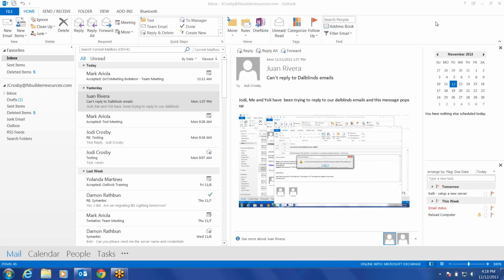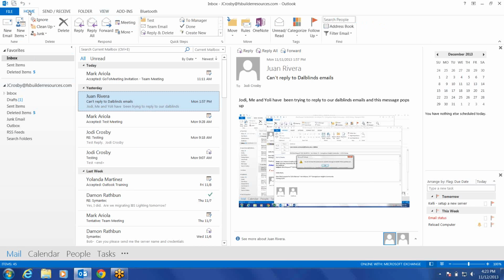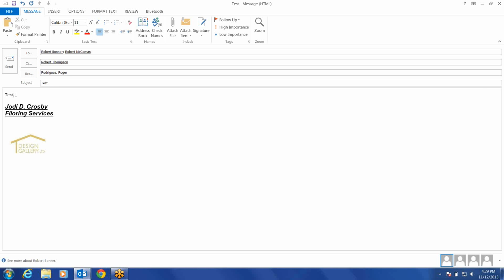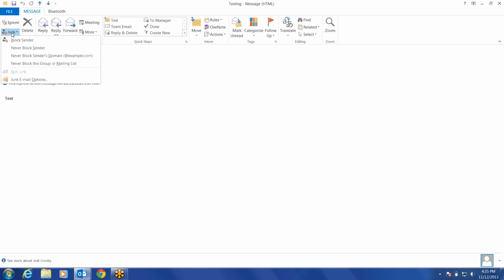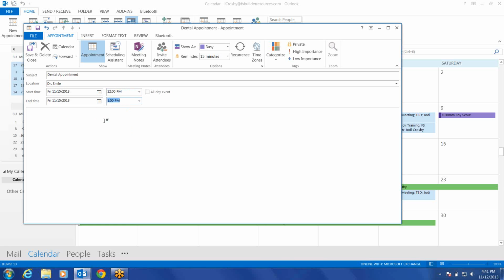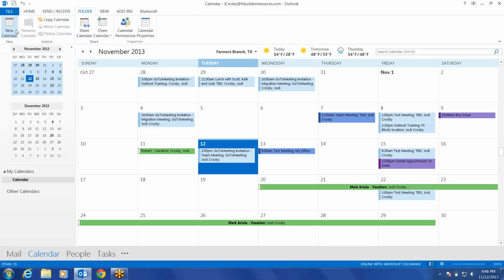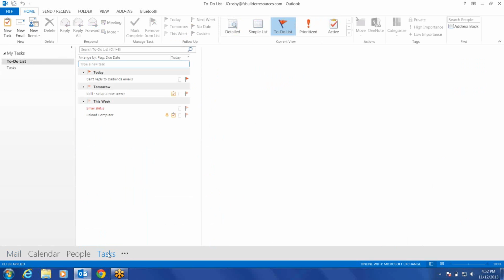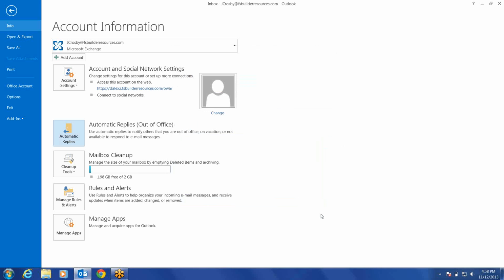FSBR Outlook Training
Microsoft Outlook 2013 Training.